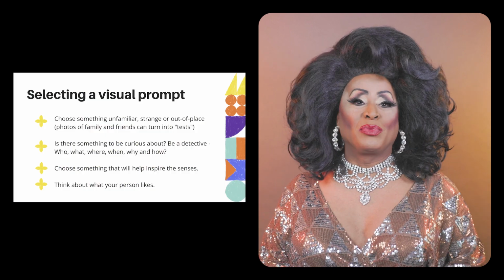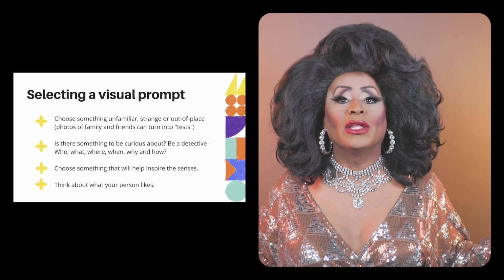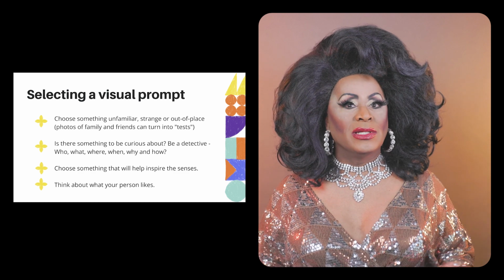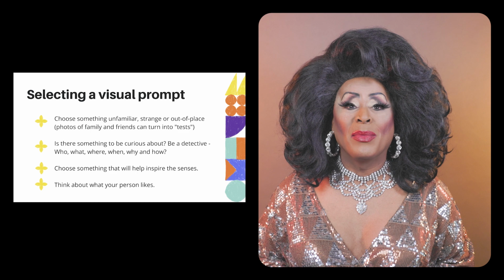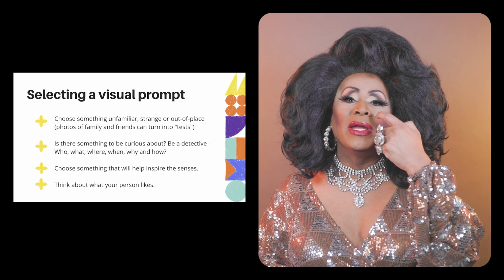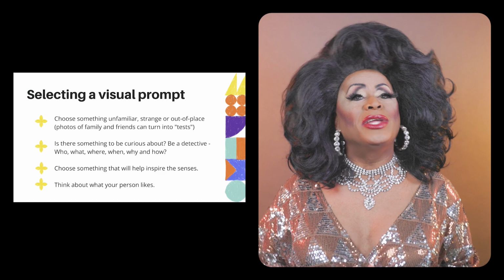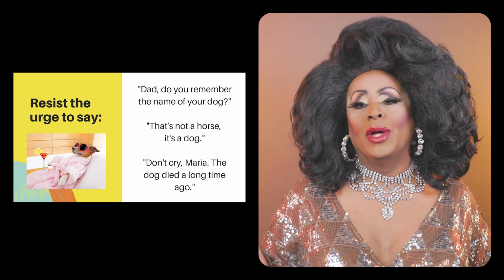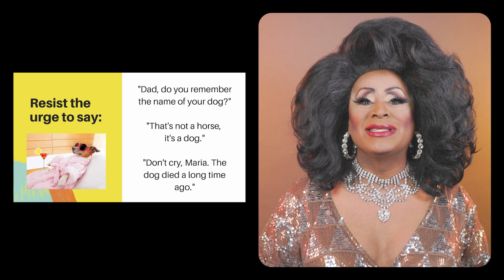Creative Engagement for Caregivers: Putting it All Together